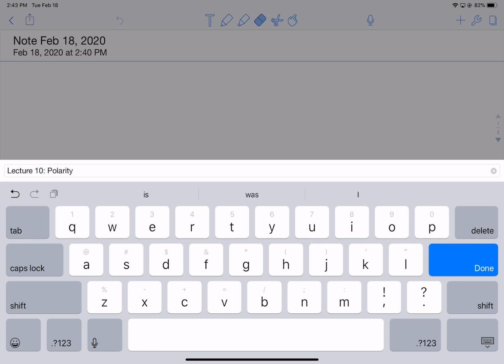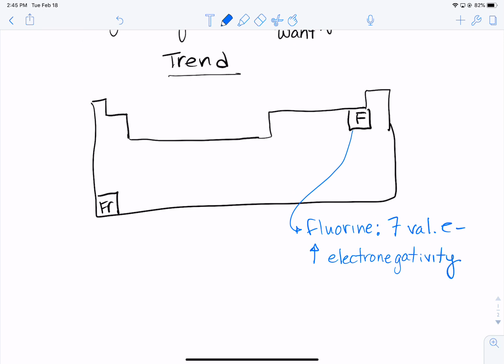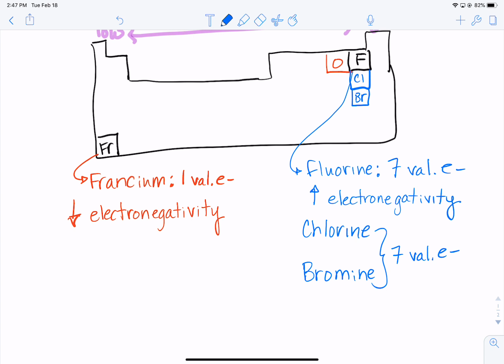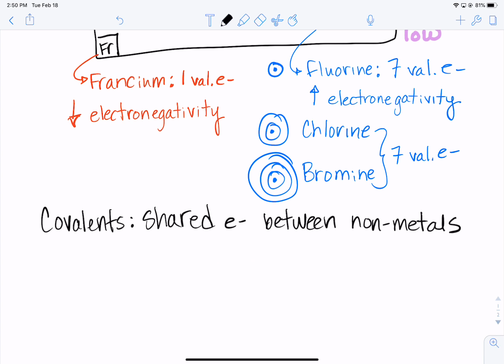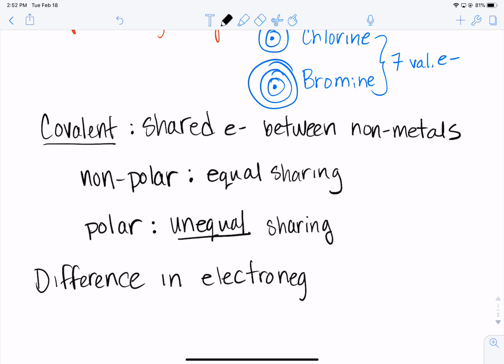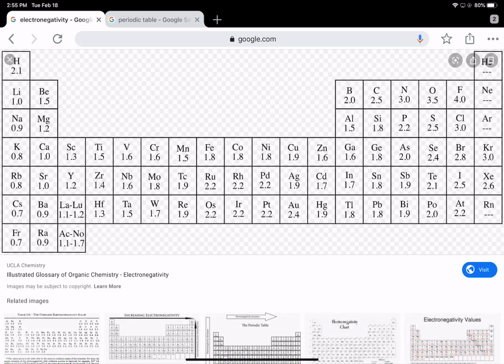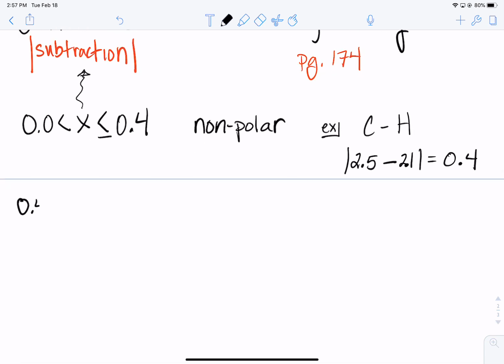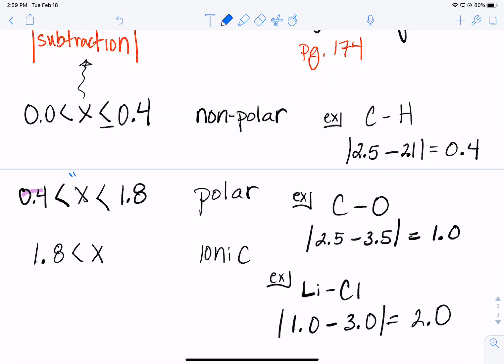Lecture 10: Polarity